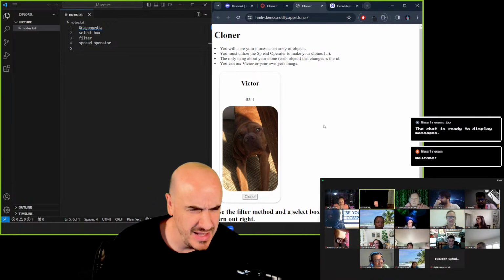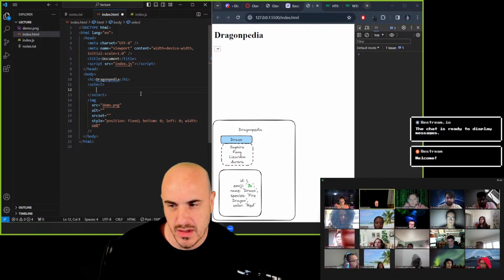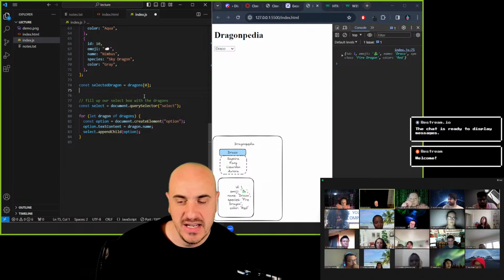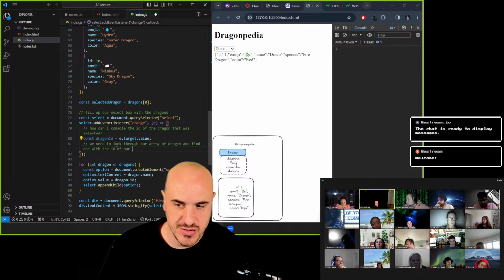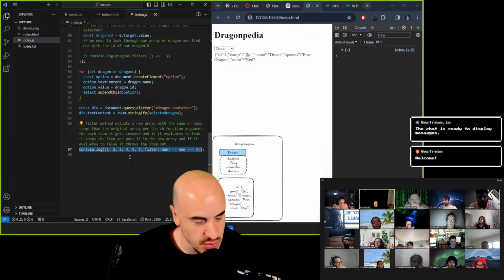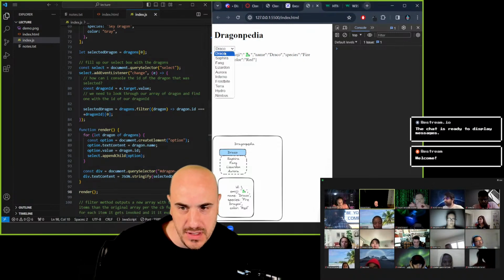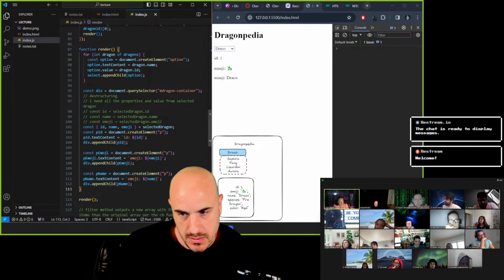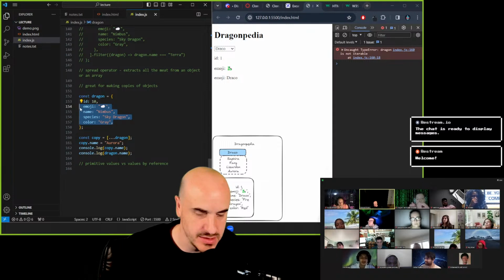Live Lecture on Spread Operator and Select Box at Hackmyhead Coding Bootcamp